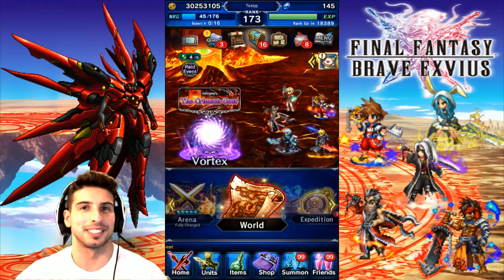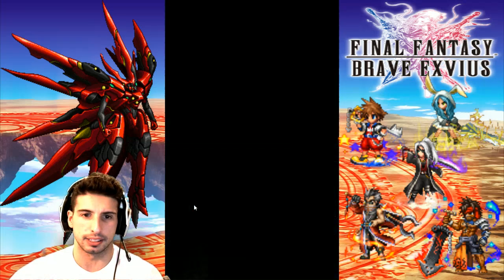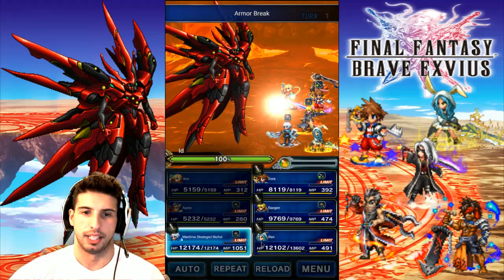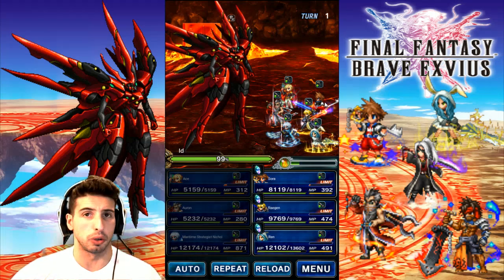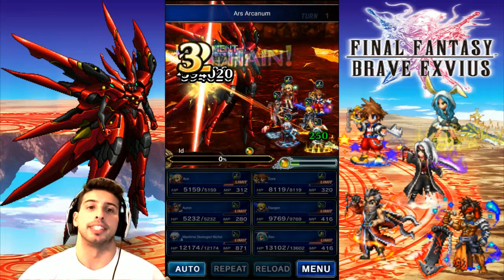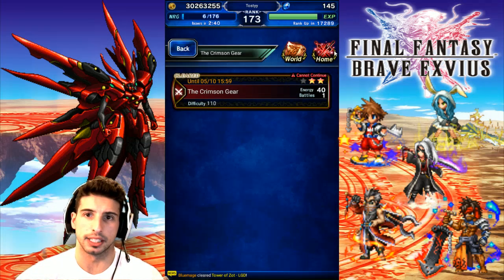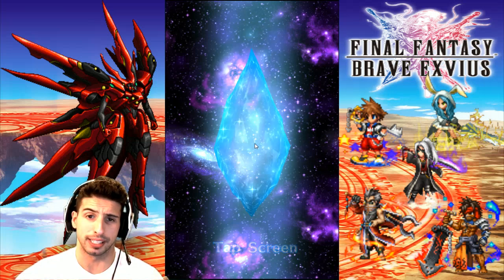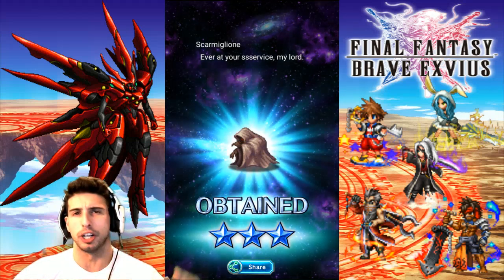Esther VS The Crimson Gear - [FFBE] - Final Fantasy Brave Exvius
Xenogears - The Crimson Gear Event
Can we OTK Id with the help of a Esther Friend ???